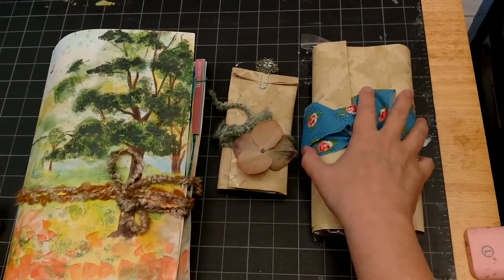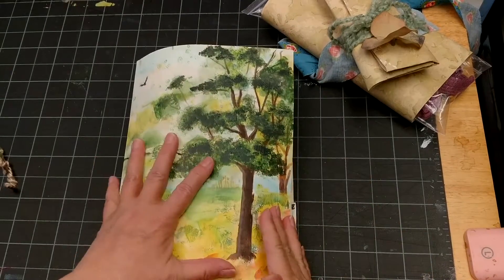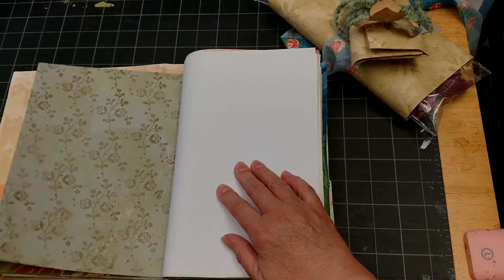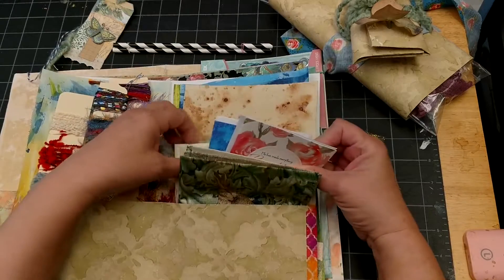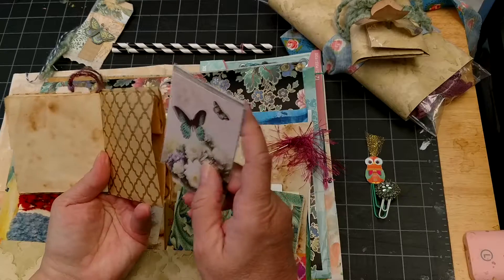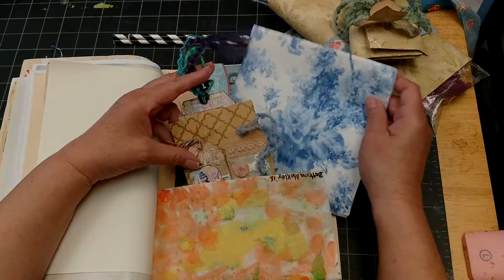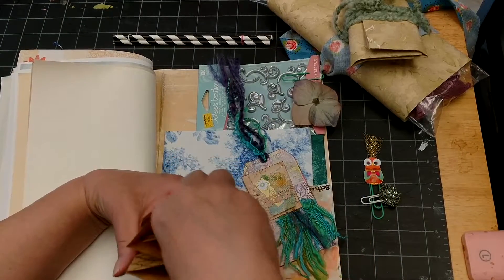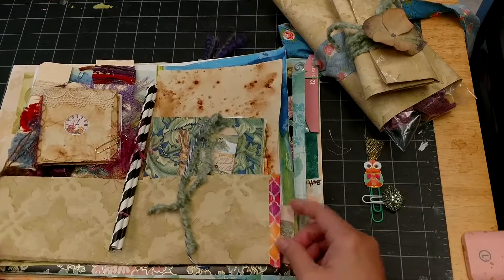Fairywebmother's Laboratory - Flowish Journal Flip-Through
I accidentally deleted this video this morning, sadly. This is a flip through of the journal I made for Jackie Lerch for the "Nature's Calling" swap.